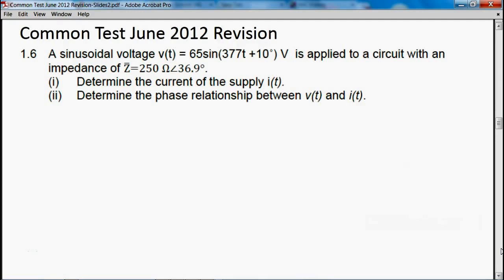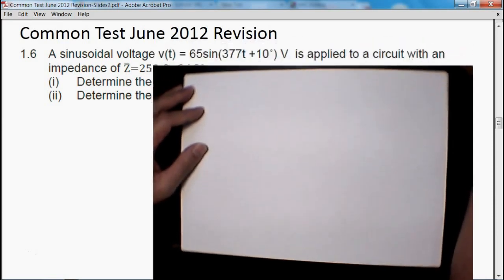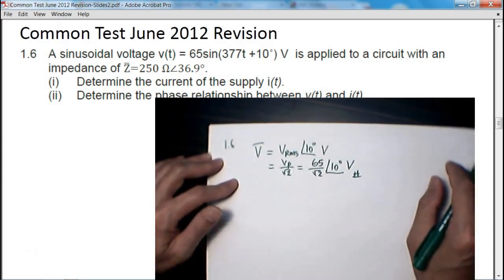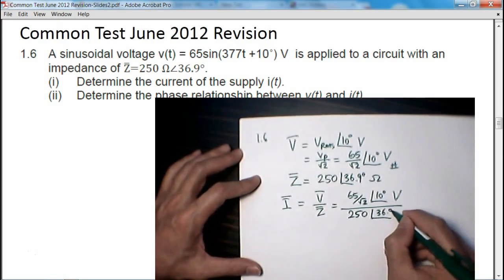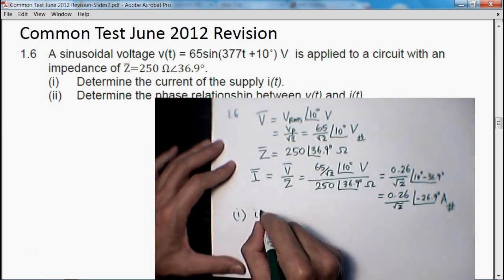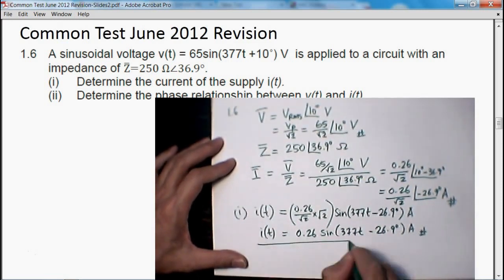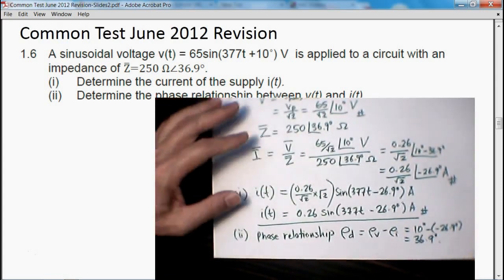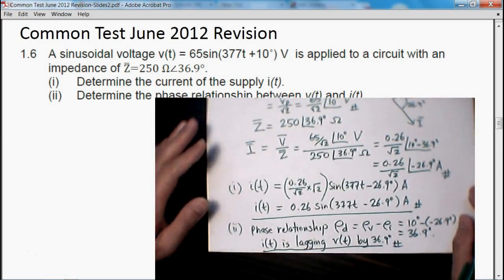4AC CT June2012 R Q1 6